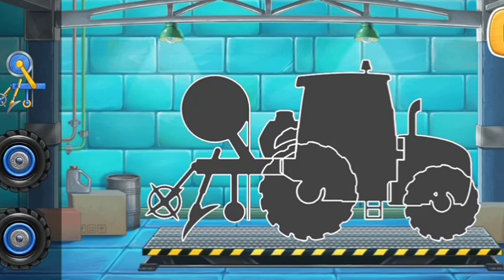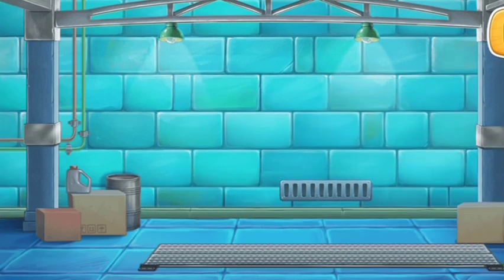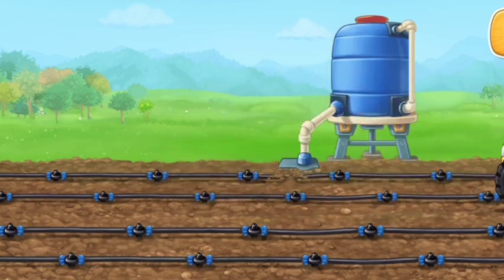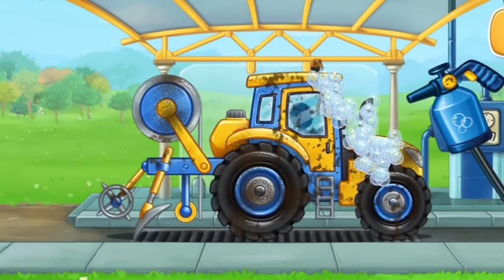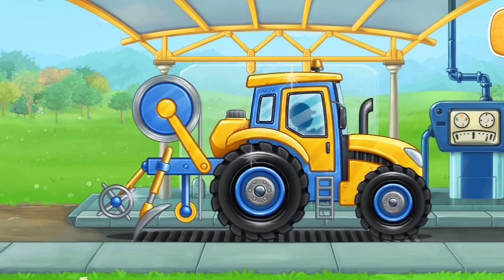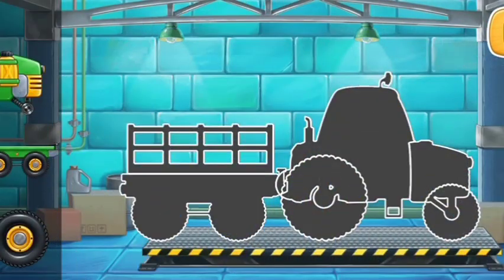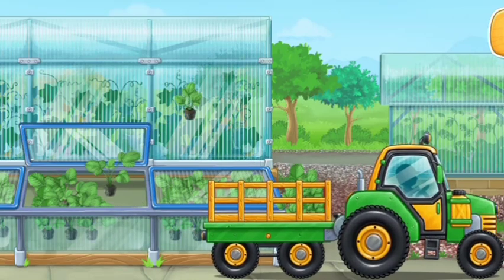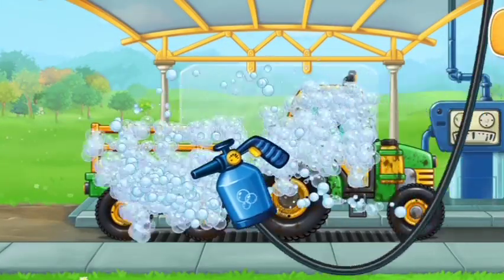jcb wala video || jcb cartoon video